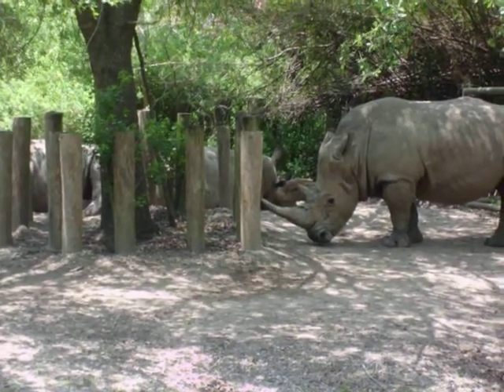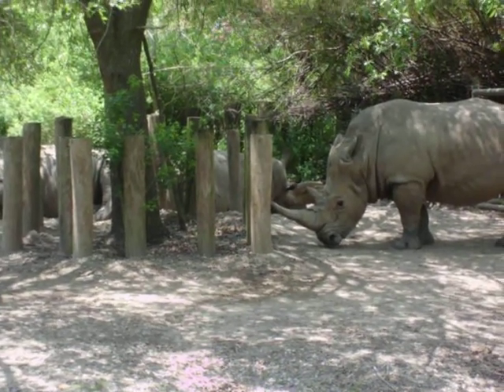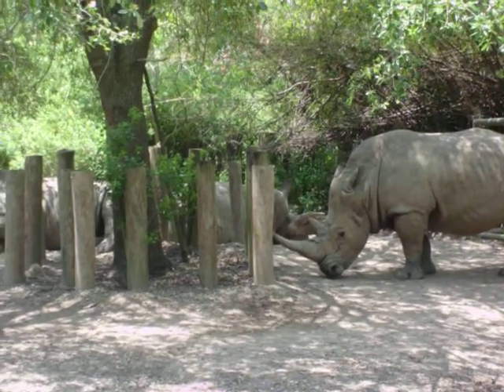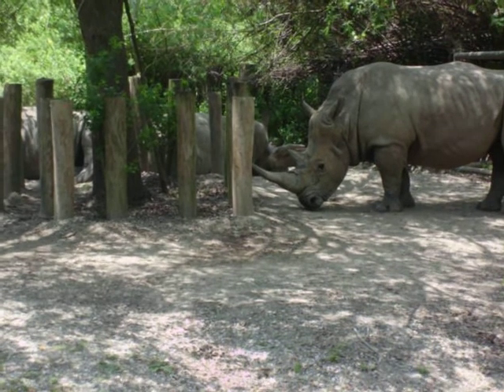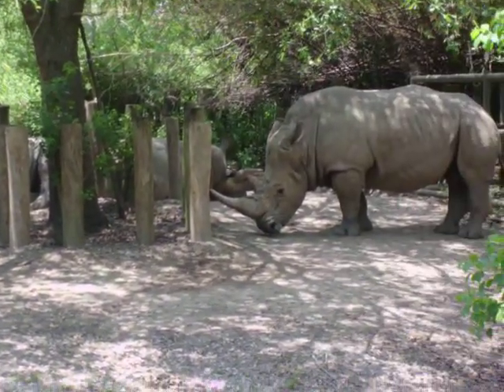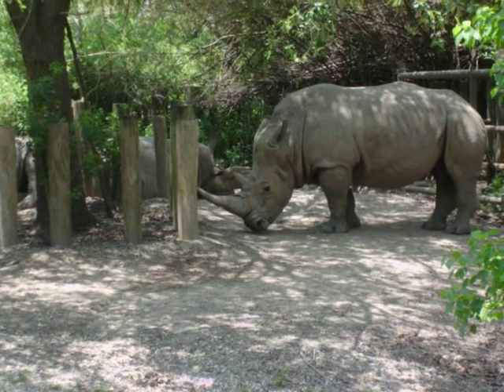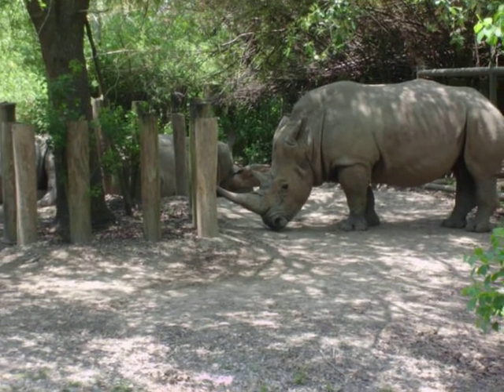White Rhinos at Audubon Zoo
White rhinos in the African Savanna exhibit at Audubon Zoo in New Orleans, Louisiana.